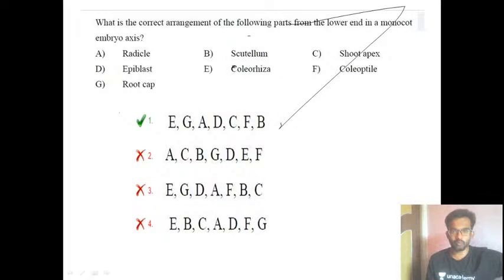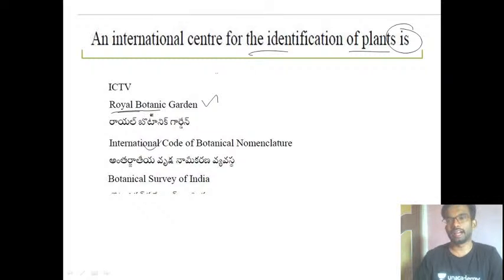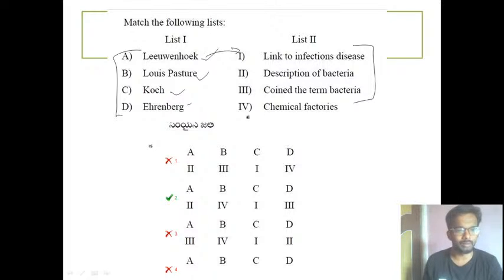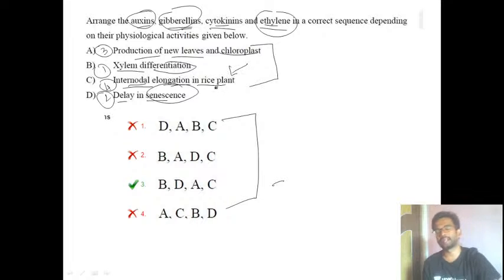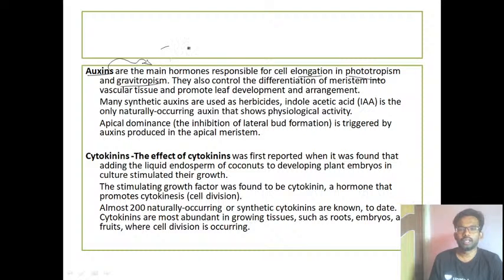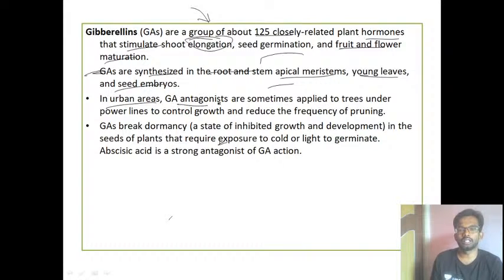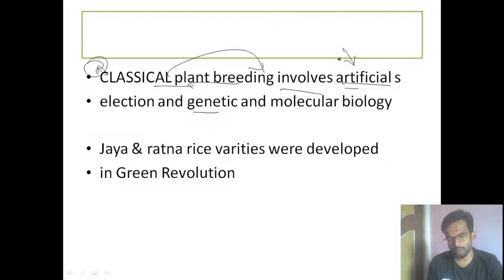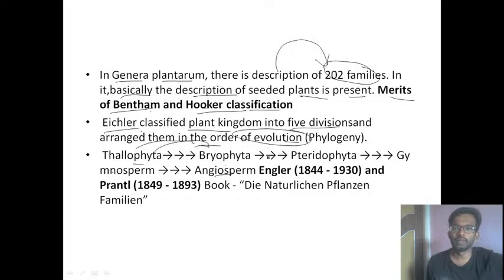EAMCET 2020 : Paper Solution | EAMCET Biology | Unacademy EAMCET | Arun Kumar Selvam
"EAMCET 2020 : Paper Solution | EAMCET Biology | Unacademy EAMCET | Crack EAMCET 2021 & 2022

Arun Kumar Selvam is one of the top Educators in the Unacademy EAMCET Category. He has 9 years of experience in teaching the students for State Board & CET Categories. In today's session, Sir will take you through the EAMCET 2020 Biology Paper Solution. Watch the video to know all about the topic. Let's Crack EAMCET together!!

1. Learn from your favorite teachers
2. Dedicated DOUBT sessions for EAMCET 2021 & 2022
3. One Subscription, Unlimited Access to Live Online Classes and Videos
4. Real-time interaction with best-in-class teachers
5. You can ask doubts in live online classes
6. Limited students in each EAMCET Online Class
7. Download the videos & watch offline

✅For all the new learners of Unacademy, use the code """"ARUNSLIVE"""" to get the subscription for 1 month at Rs.2250/- to get access to the premium content. Limited Period Offer.Valid till 31st October 2020.